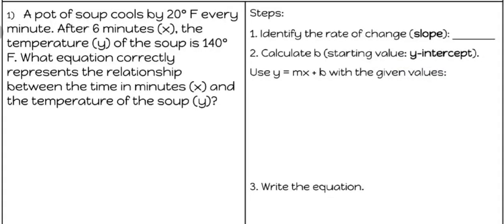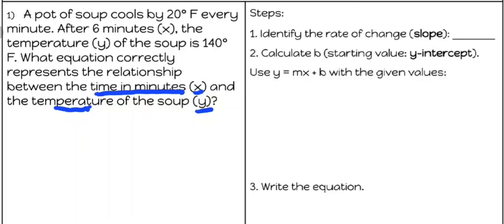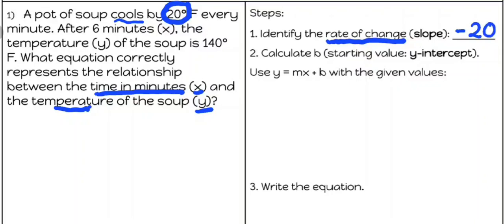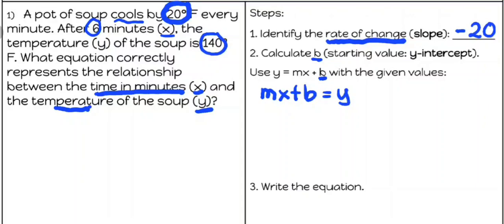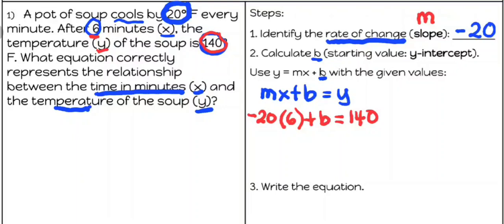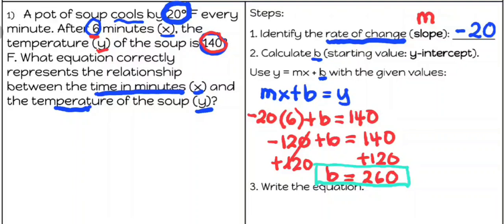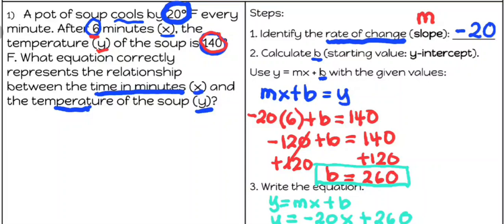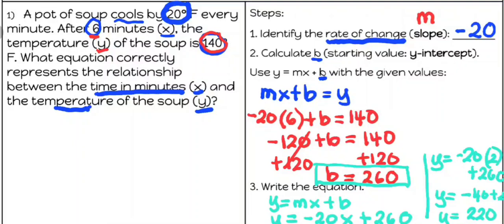Word Problem Solved! How to Write Equations Step-by-Step.